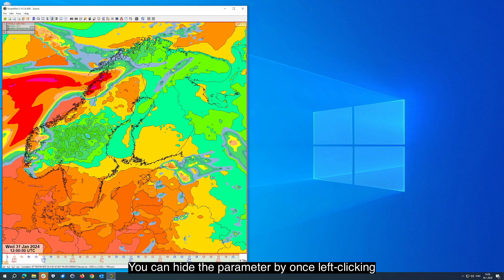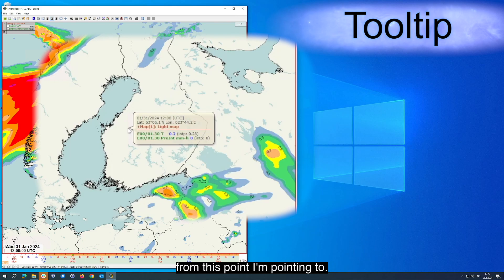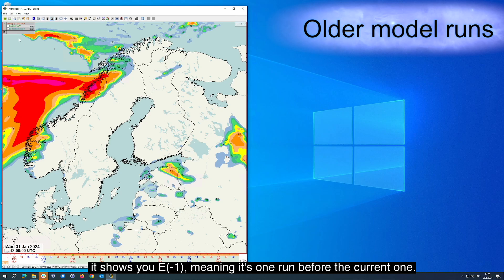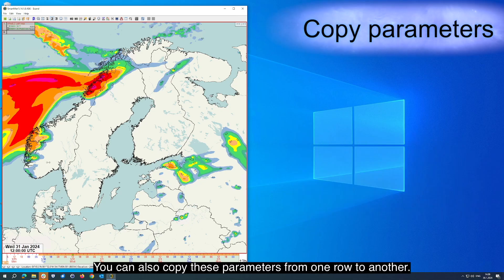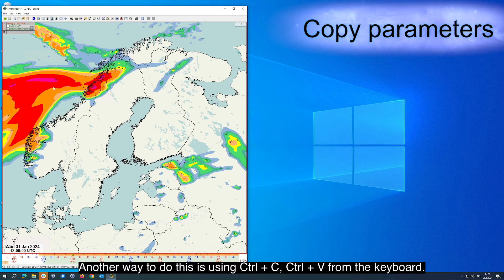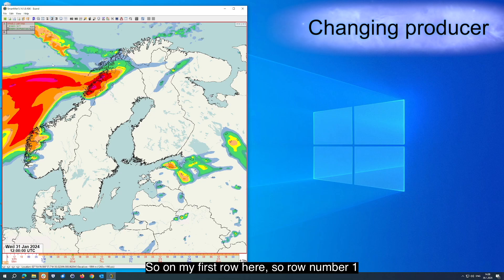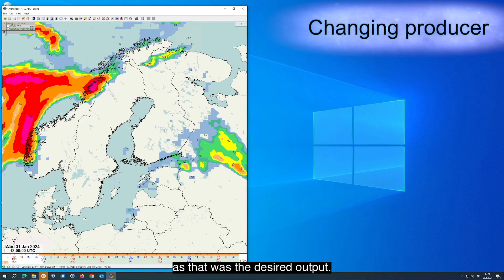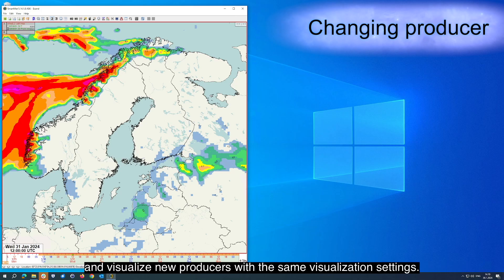5 SmartMet Parameters, part 2